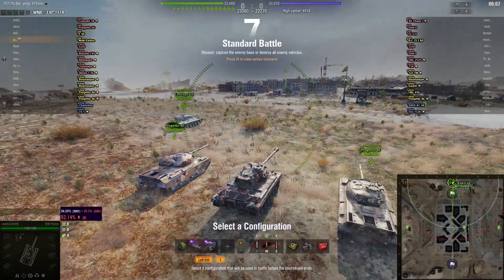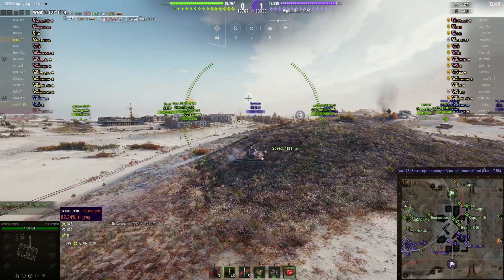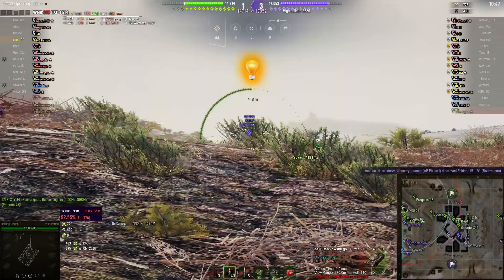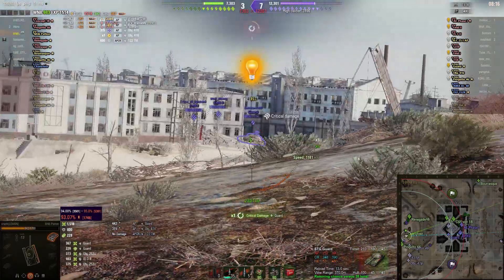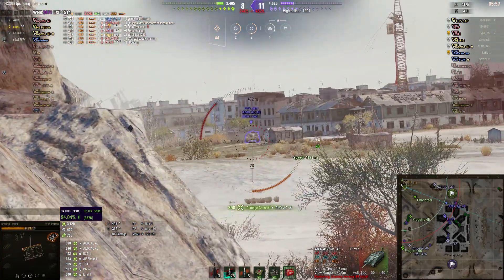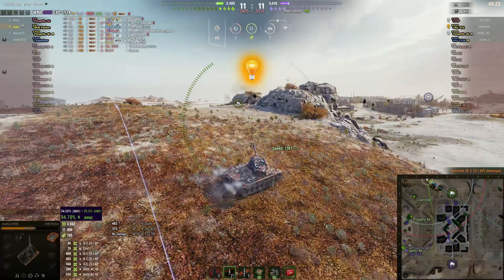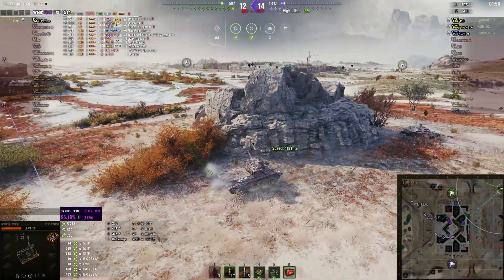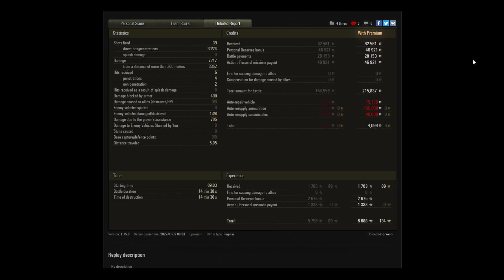M46 Patton Ace Tanker High Caliber Radley-Walters 7.2K 8 Kills ft crazib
500 Gold
3 Days WOT Premium Plus
100k credits